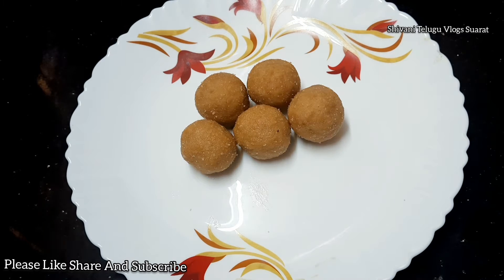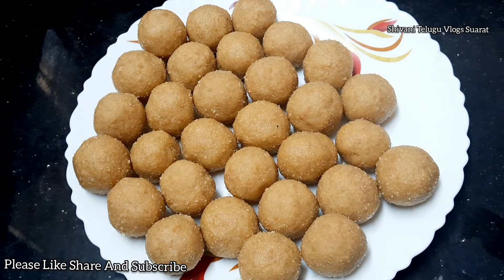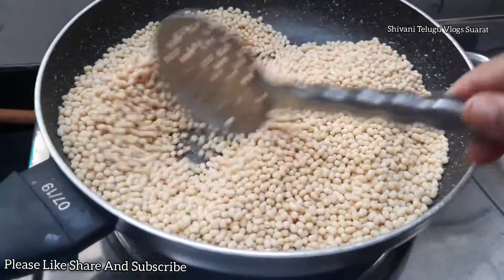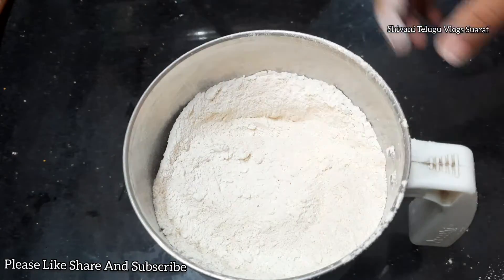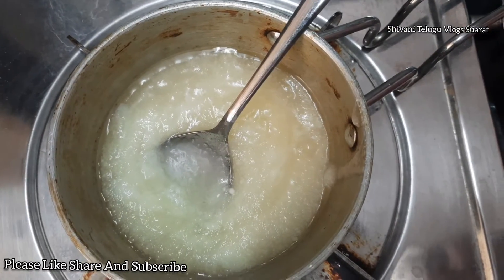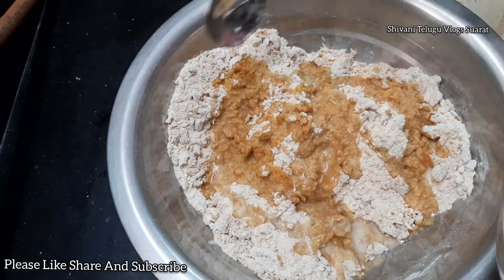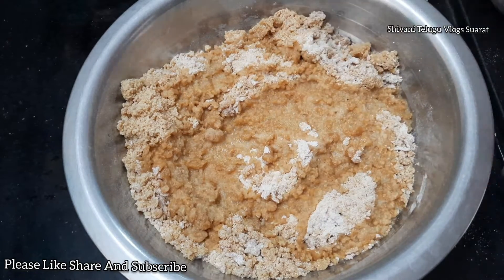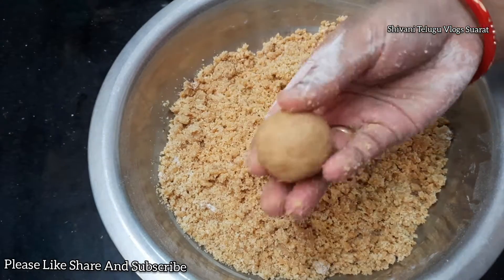BellamSunnundalu || పిల్లలకు ఎంతో బలాన్నీ ఇచ్చే బెల్లం సున్నుండలు సులభంగా తయారు చేయడం చూడండి